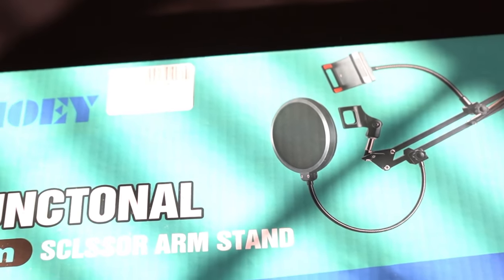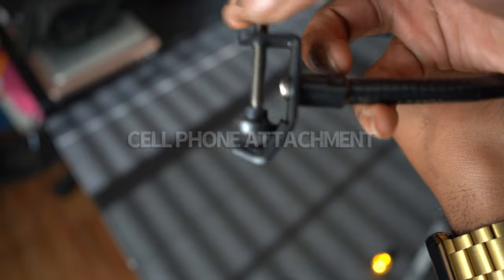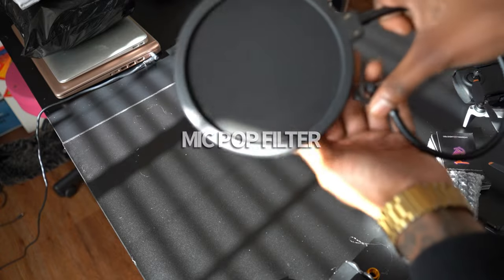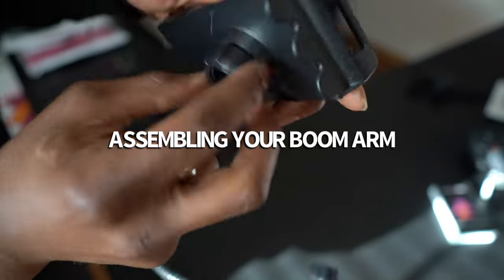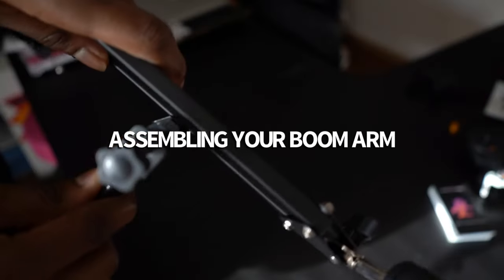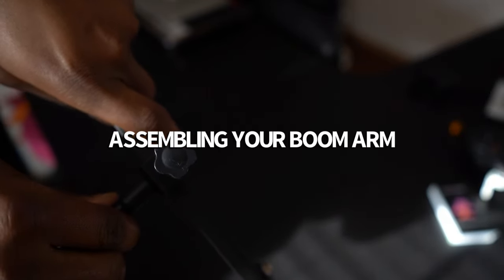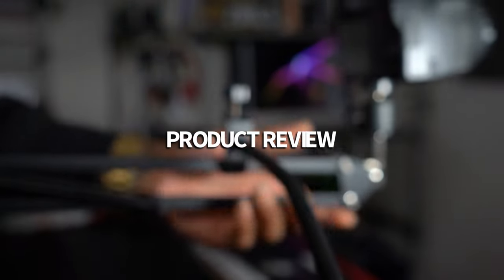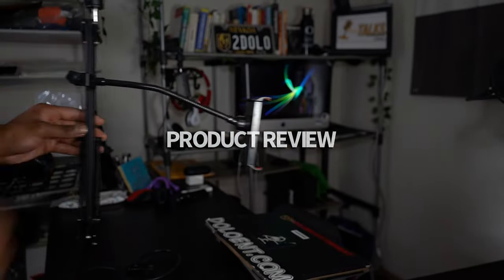How To Set Up Microphone Boom Arm For Podcasting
Please watch this video to learn how to set up your microphone boom arm for podcasting or recording and see the review for this specific product.

Brand - LSKUIKDS

Rating - 5/10

Link to Amazon product - Boom Arm for hyperx quadcast,Mic Stand 360°Adjustable Heavy Duty Gaming Microphone Suspension Boom Scissor Arm Stand with Pop Filter for hyperx quadcast,Blue Yeti, Razer Seiren x,Snowball&other mics